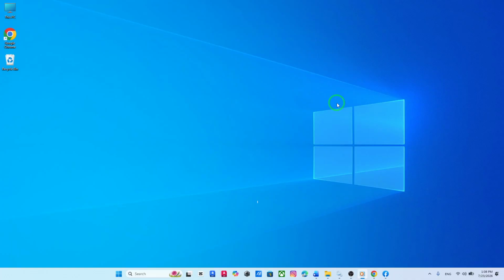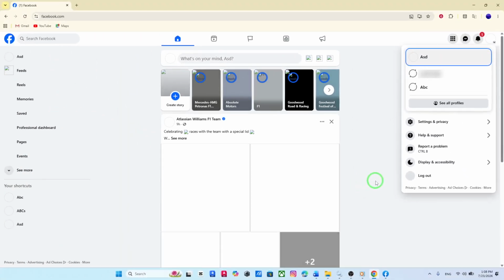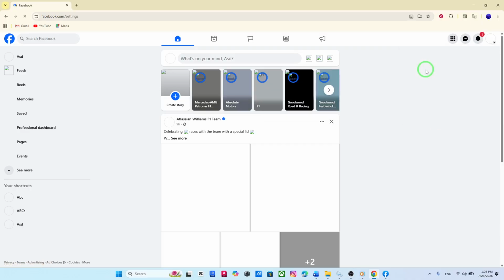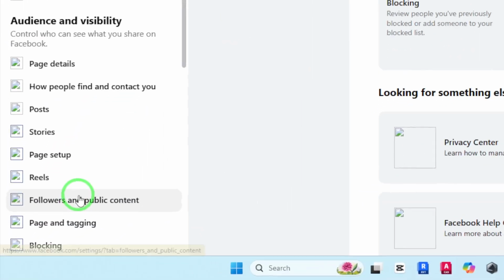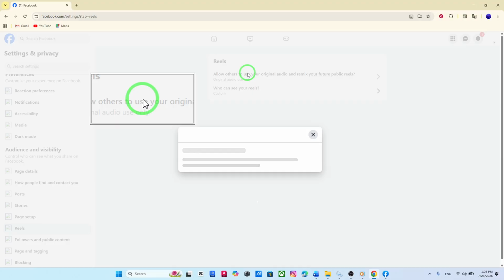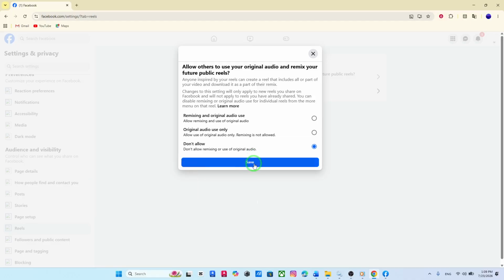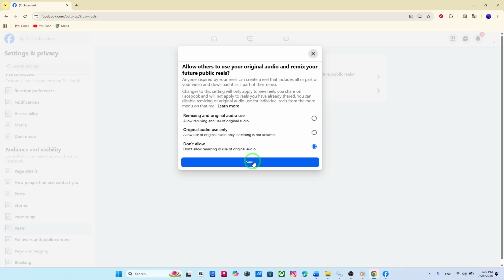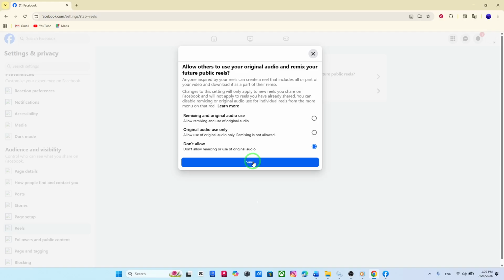How To Prevent Others To Use Your Public Reels Original Audio On Facebook Web On PC (New Update)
Learn how to prevent others from using your public Reels original audio on Facebook Web using the latest update. This quick guide shows you exactly where to find the setting on PC and how to turn it off to protect your content.

1. Open Facebook web

2. Click on your profile photo at the top right corner

3. Enter to Settings and Privacy

4. Enter to Reels

5. Enter to Allow others to use your original audio and remix your future public reels

6. Choose Don’t allow

7. Click on Save-
Timeline:
00:00 Start
00:12 How to do it
01:05 End